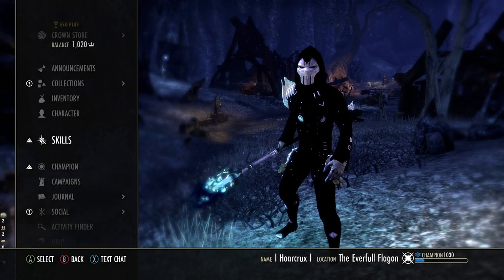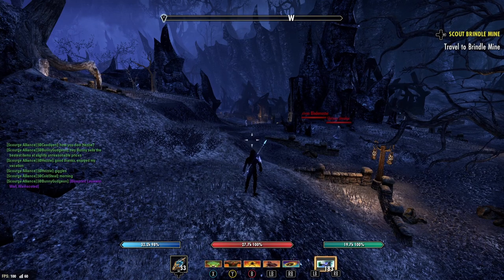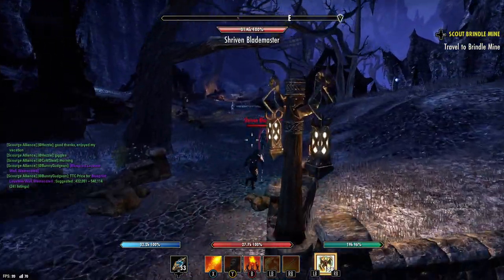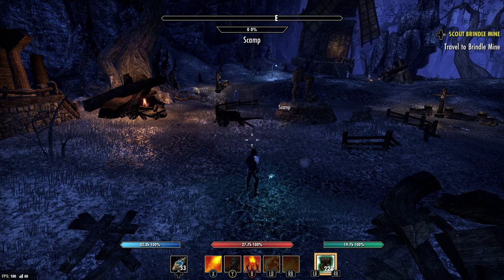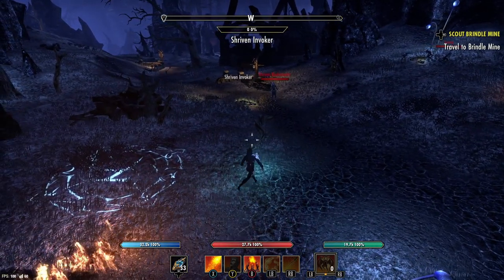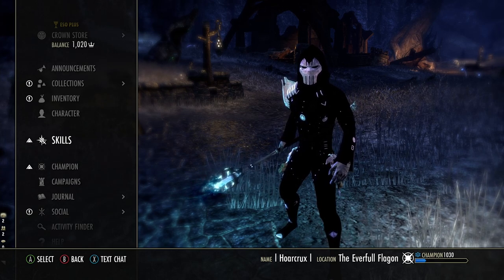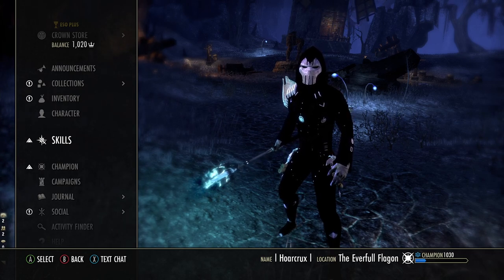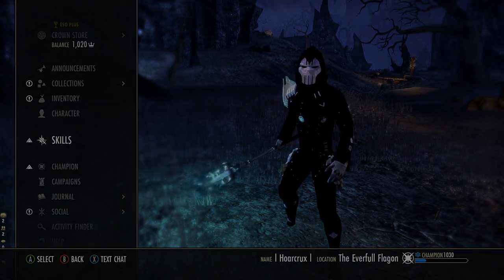BROKEN Set Combo - ESO Waking Flame 😨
Hope this clarifies the interaction between these two sets. Abuse them while you still can

If you want an invite to guild just simply friend me on PC NA @olockardo

Don't forget to spread the word of my PvP Top 5 Plays Series! Here is how!